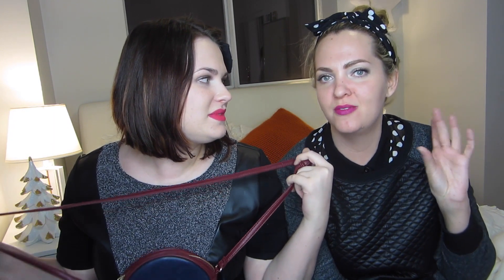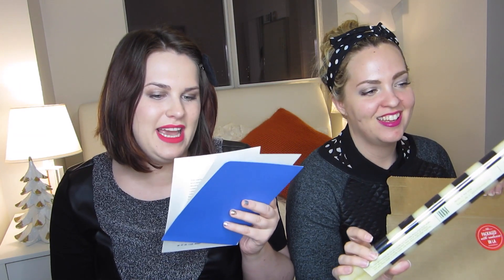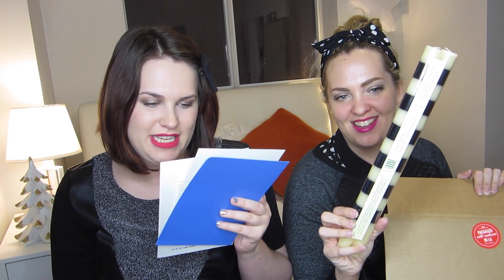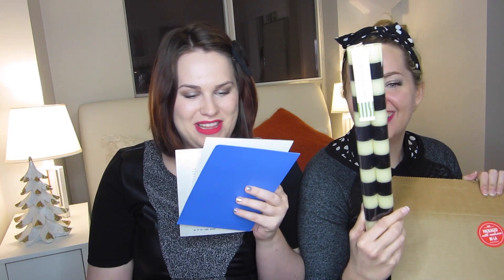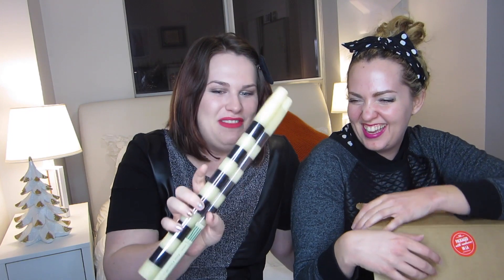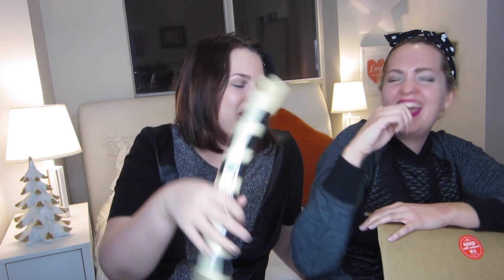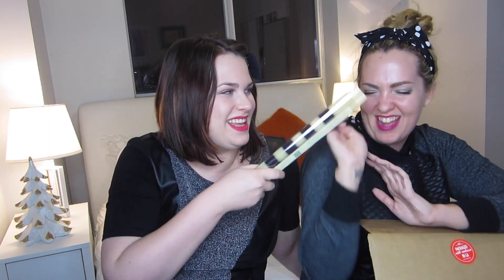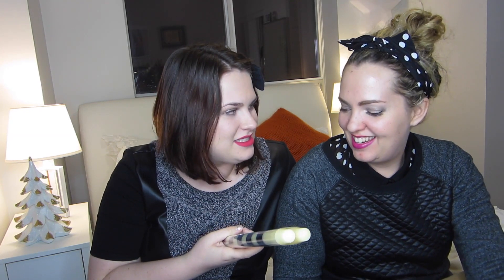Sister Unboxing: Design*Sponge Quarterly Box | Gillian At Home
Hilary and I decided to unbox my $100 Design*Sponge Quarterly box together. Keep in mind that we are two basics who have no appreciation for the finer things in life.